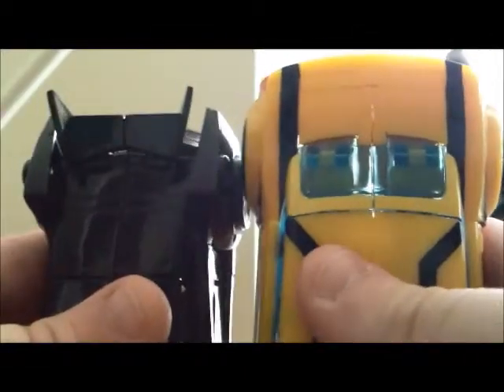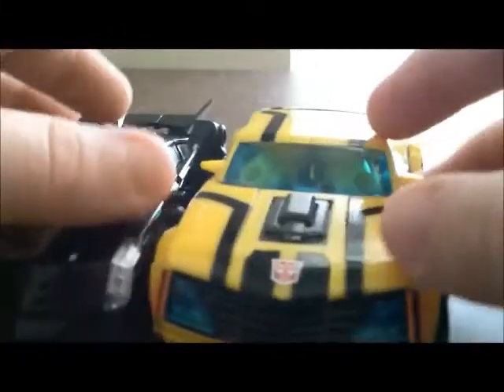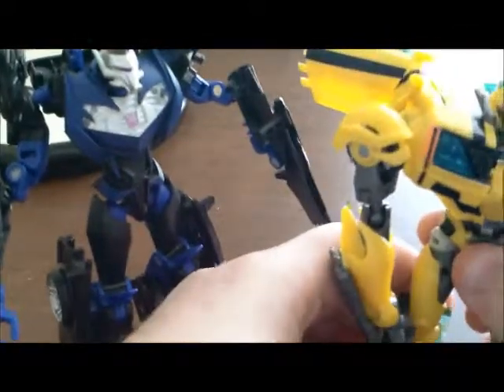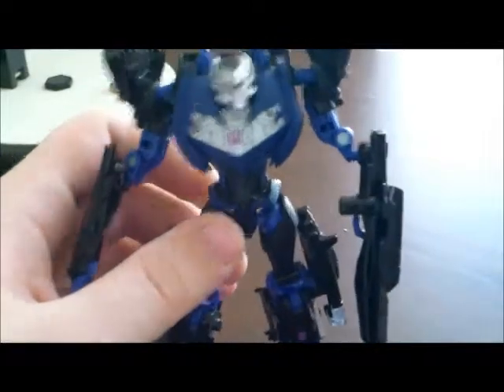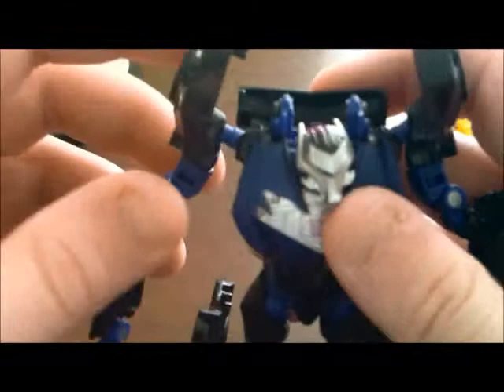Transformers Prime: RID Deluxe Class Vehicon Review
Must...not...ARMY BUILD